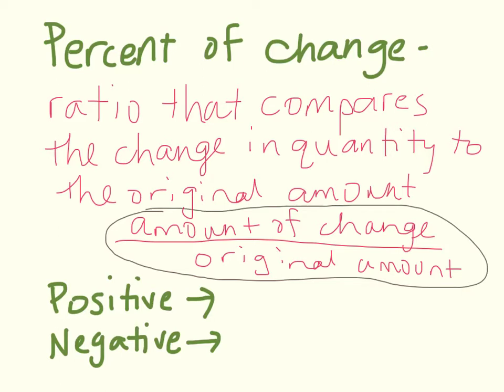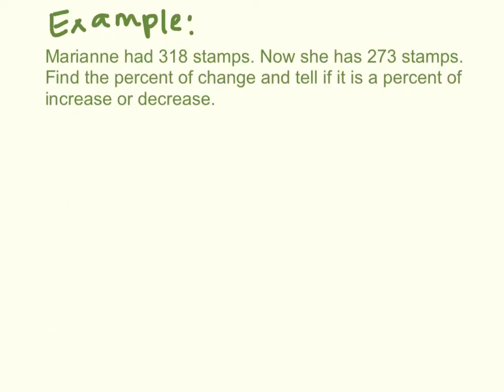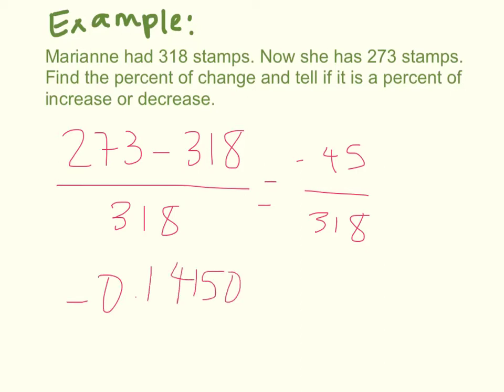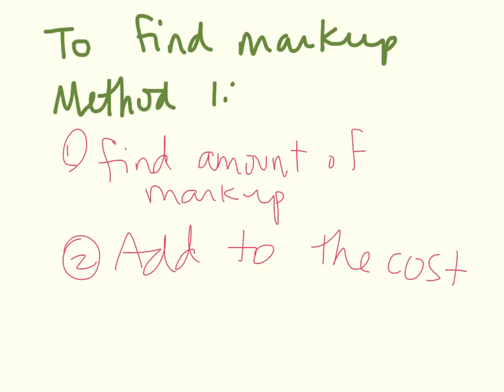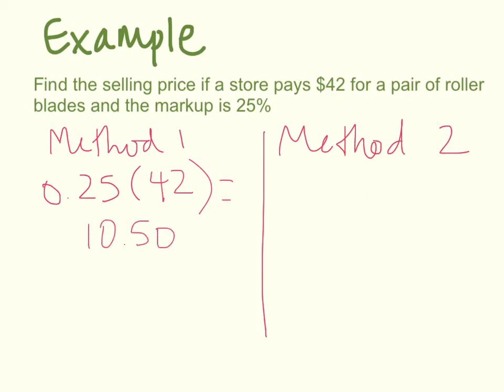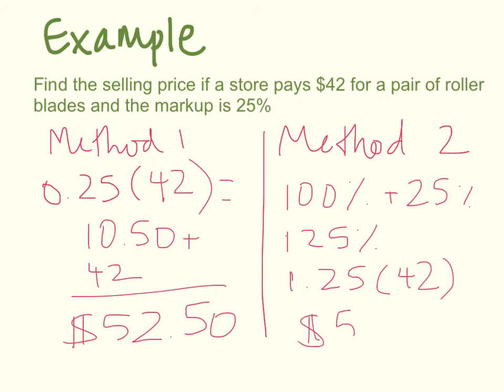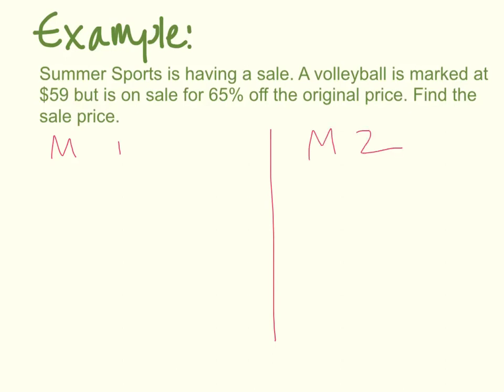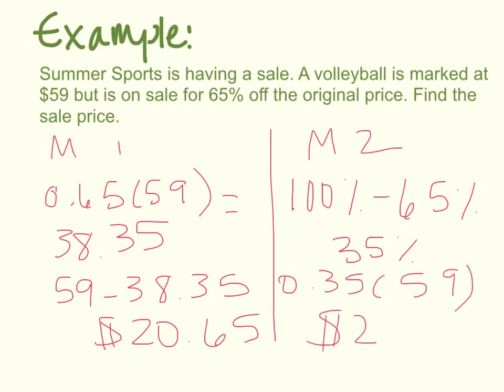7th 7-6 Percent of Change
7th 7-6 Percent of Change